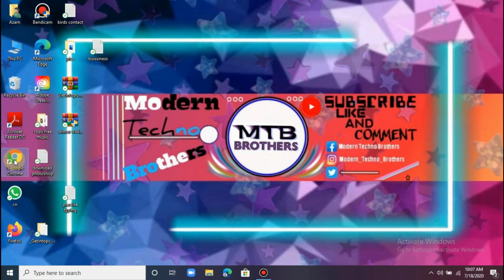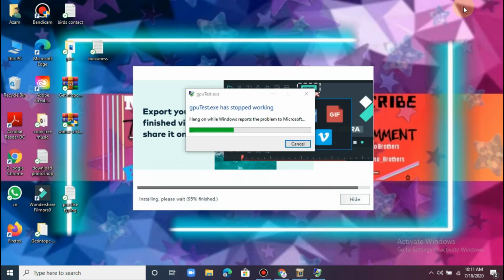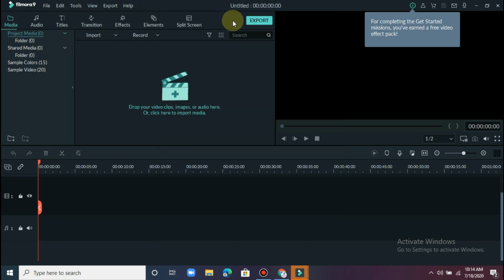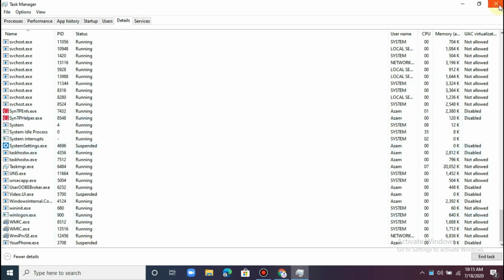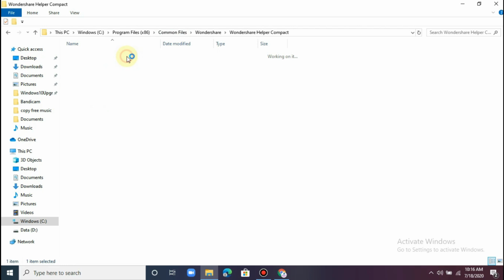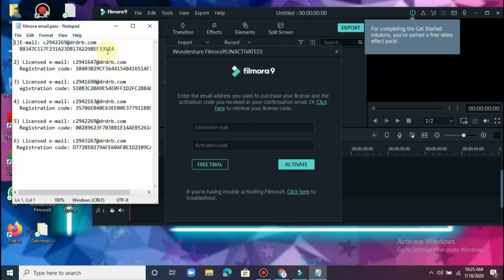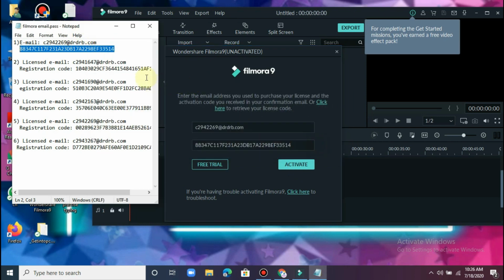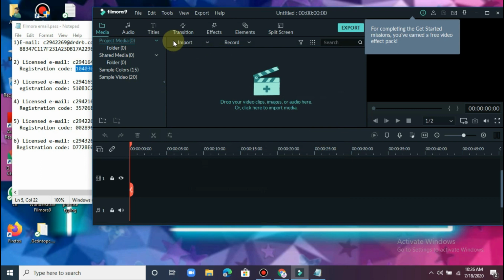How to download and activate filmora9 pro version for free 100 % WORKS || Tutorial of filmora9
Hello, friends, I hope you all are fine and in this video, I am going to tell you "HOW TO DOWNLOAD AND ACTIVATE FILMORA9 FOR FREE 100 % WORKS"

EMAILS AND PASSCODE FOR ACTIVATION:-
  Registration code: 88347C117F231A23DB17A2298EF33514

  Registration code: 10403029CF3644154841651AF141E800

  egistration code: 510B3C20A9E54E0FF1D2FC28BAD1220E

  Registration code: 35706E040C63EE00E377911BB9A3B301

  Registration code: 00289623F7B3B81E14AEB526144B6D08

MODERN TECHNO BROTHERS does not make any warranties about the completeness, reliability, and accuracy of this information. Any action you take upon the information you find on this channel (MODERN TECHNO BROTHERS), is strictly at your own risk. MODERN TECHNO BROTHERS will not be liable for any losses and/or damages in connection with the use of the. Information which is given on this channel.
No Hacking is included